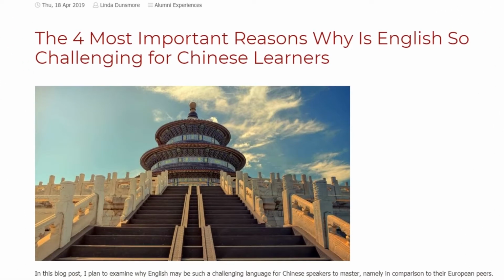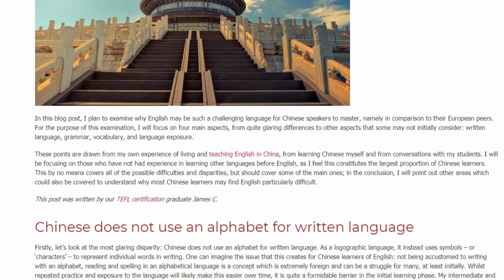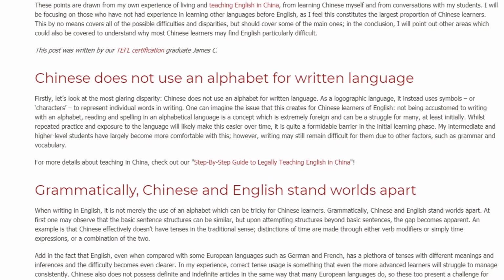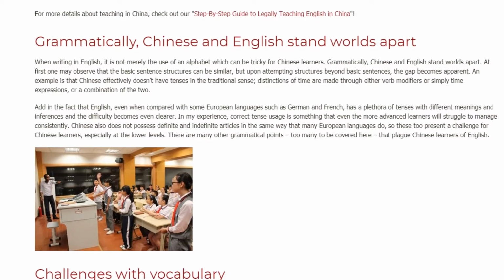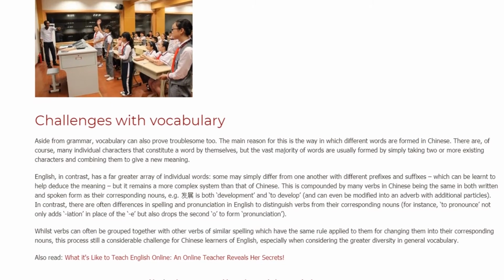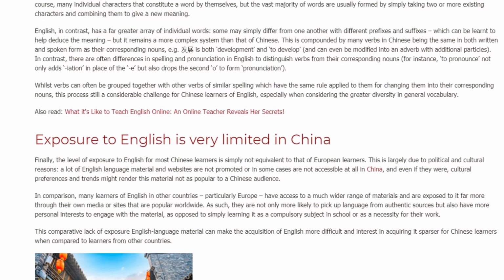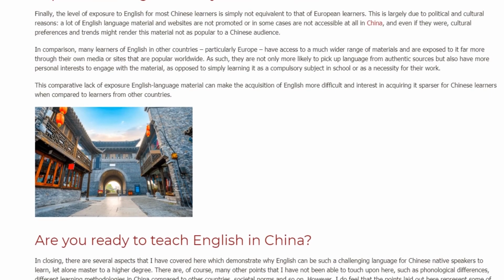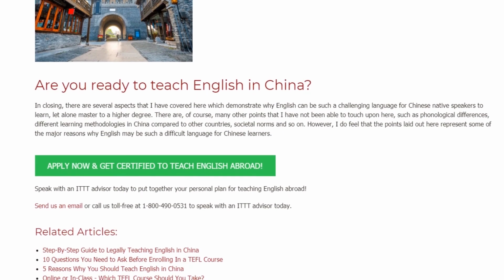The 4 Most Important Reasons Why Is English So Challenging for Chinese Learners | ITTT TEFL BLOG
In this blog post, I plan to examine why English may be such a challenging language for Chinese speakers to master, namely in comparison to their European peers. For the purpose of this examination, I will focus on four main aspects, from quite glaring differences to other aspects that some may not initially consider: written language, grammar, vocabulary, and language exposure.

These points are drawn from my own experience of living and teaching English in China, from learning Chinese myself and from conversations with my students. I will be focusing on those who have not had experience in learning other languages before English, as I feel this constitutes the largest proportion of Chinese learners. This by no means covers all of the possible difficulties and disparities, but should cover some of the main ones; in the conclusion, I will point out other areas which could also be covered to understand why most Chinese learners may find English particularly difficult.